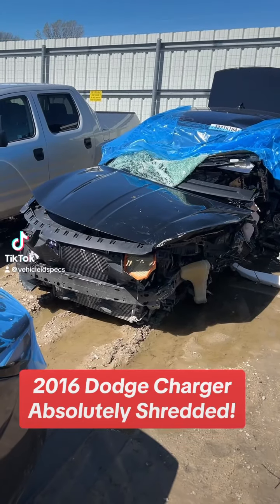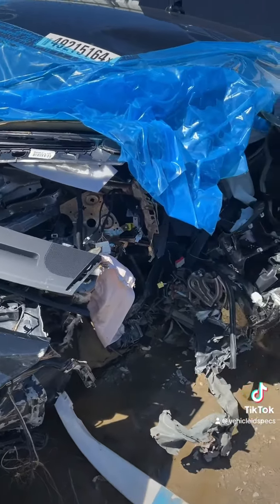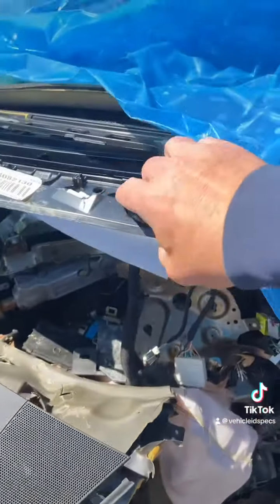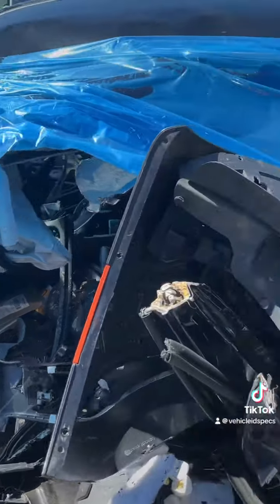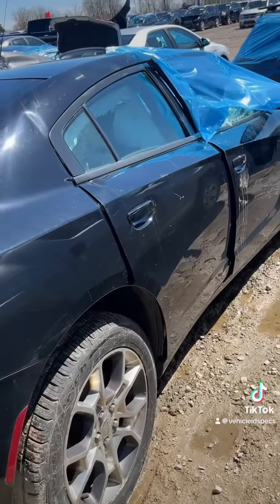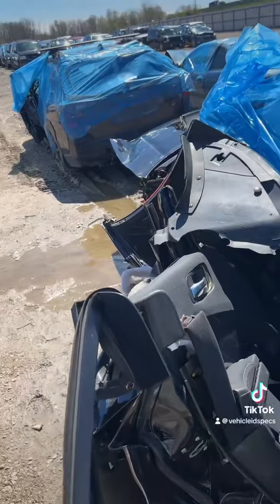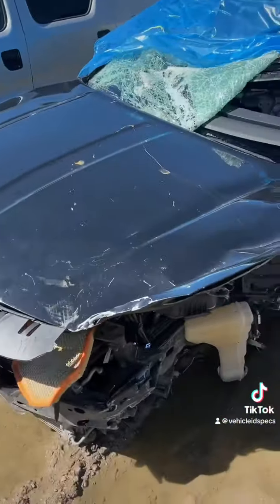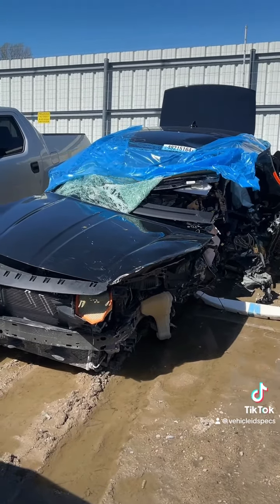2016 Dodge Charge absolutely shredded!